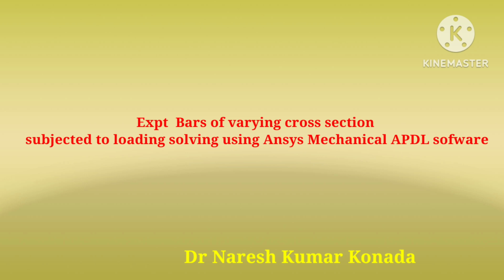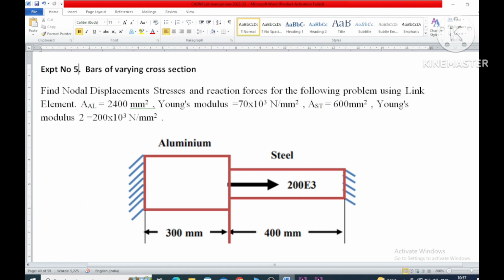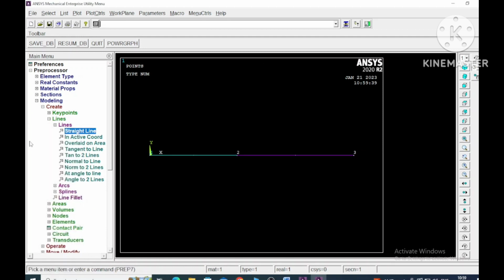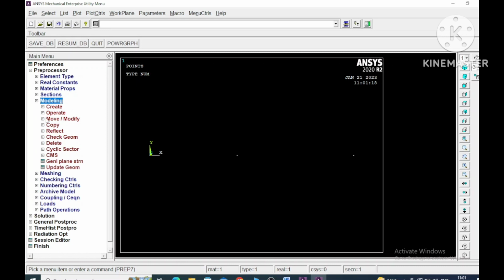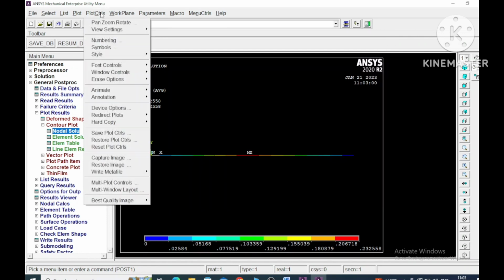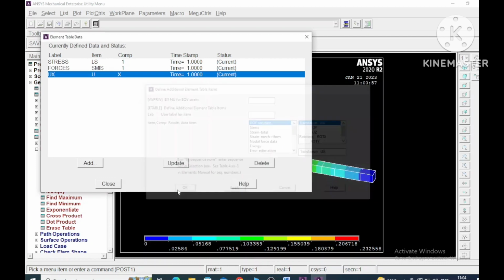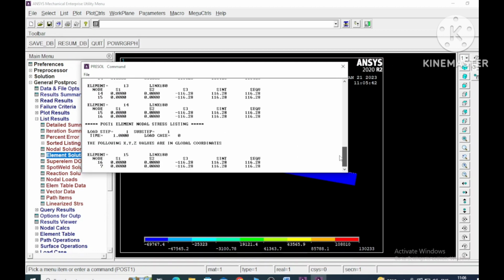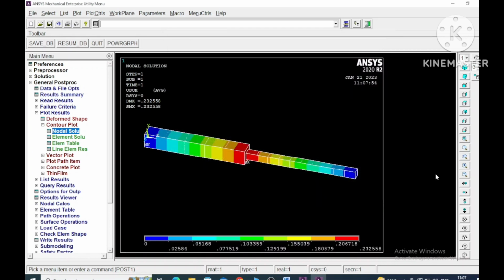Bars of varying cross section subjected to loading solving using Ansys Mechanical APDL